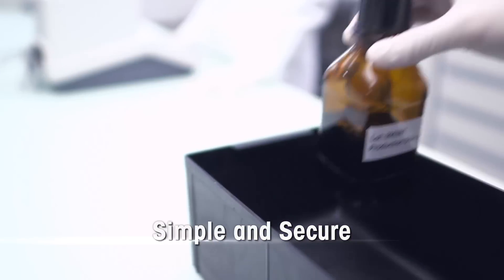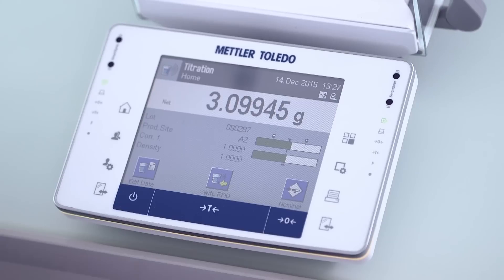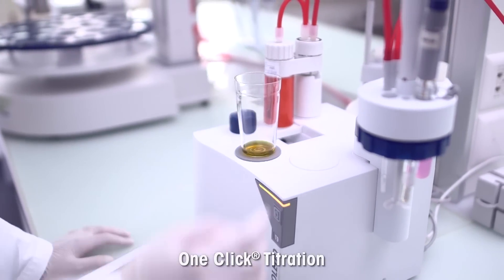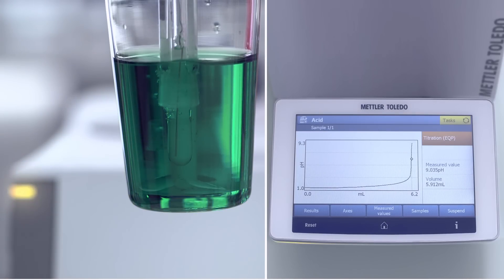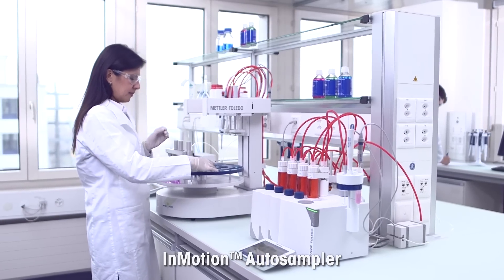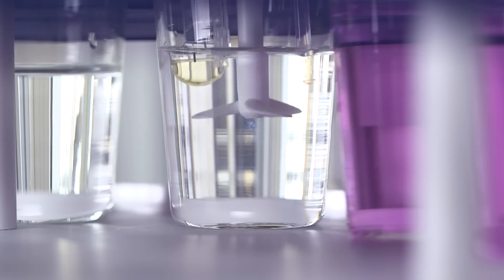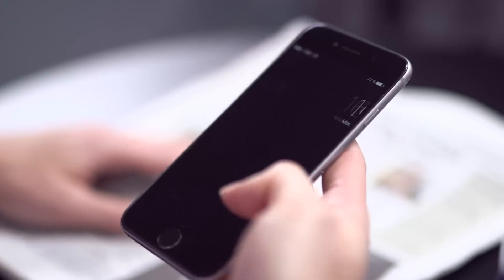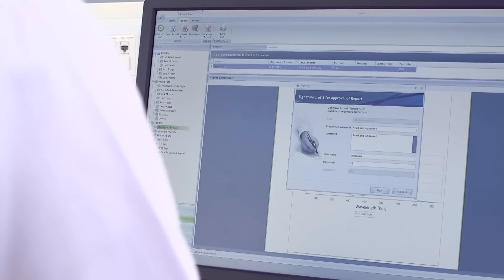Excellence Titrator - Overview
The modular design of METTLER TOLEDO's Titration Excellence Automatic Titrators guarantees that you are optimally prepared for future changes in your lab. Get the ideal solution for simple, efficient, and secure titration.

With One Click™ Titration, you can customize your shortcuts to start titration analyses and workflows quickly and easily. METTLER TOLEDO titrators help you reduce errors for higher efficiency in the laboratory.